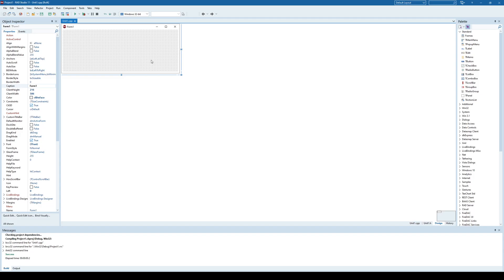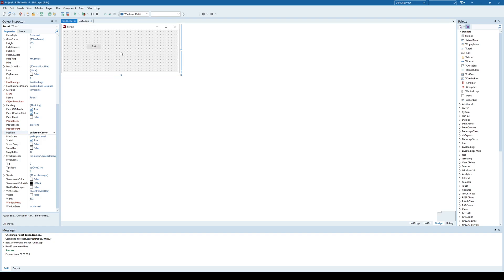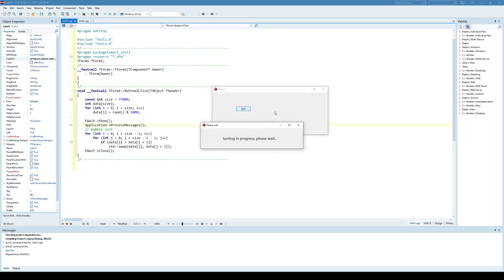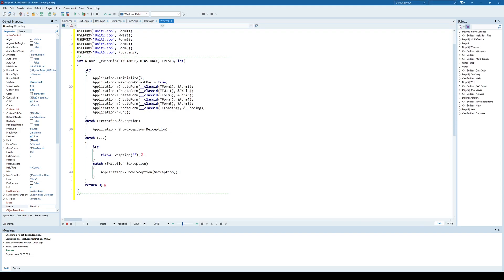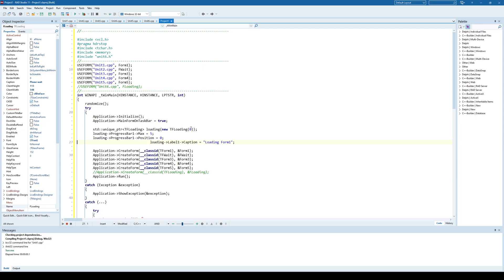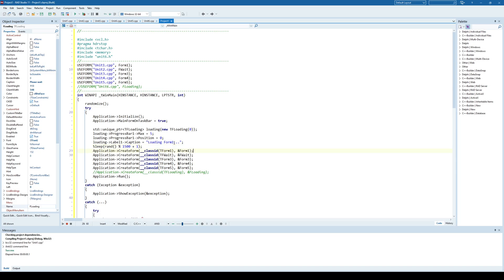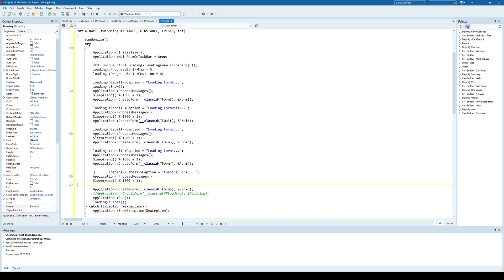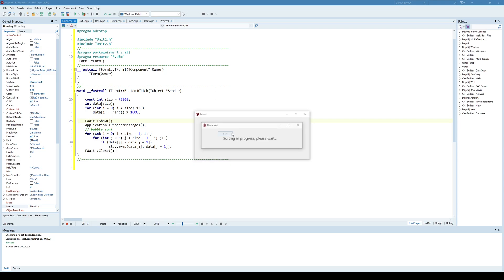C++ Builder - Implementing 'Loading...' and 'Please wait...' Dialogs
Demonstrating how to create and implement 'loading' and 'waiting' dialogs in C++ Builder.